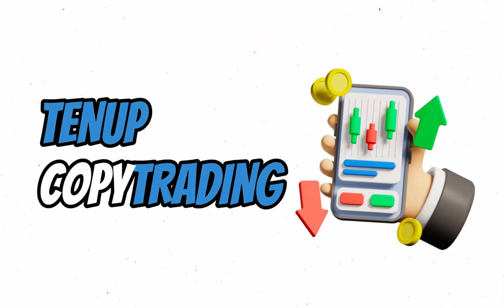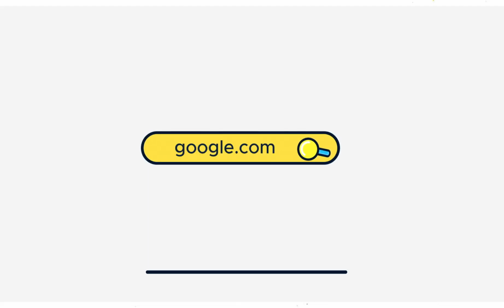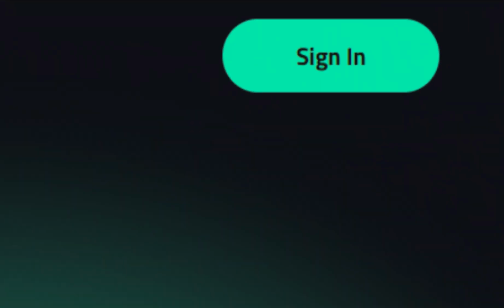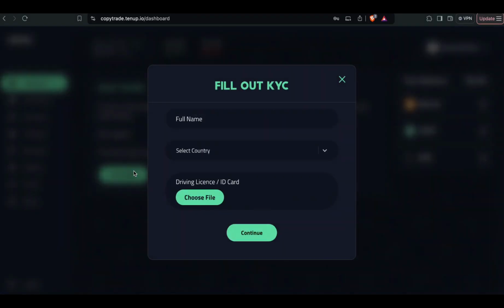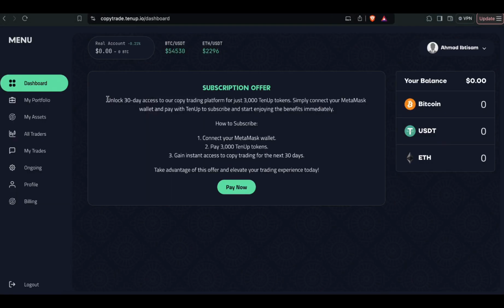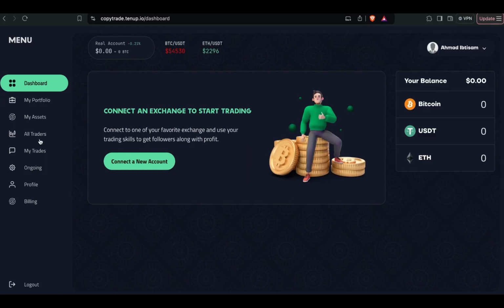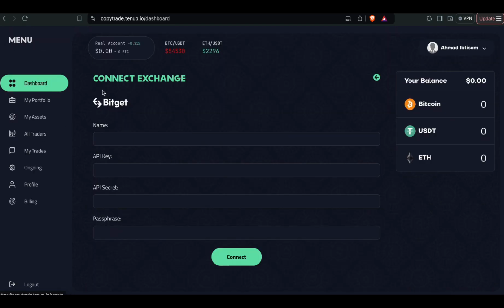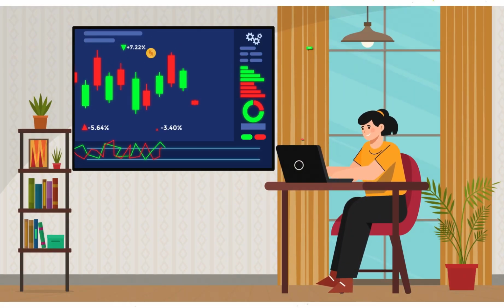How to Start Copy Trading on TenUp | Step-by-Step Guide for Beginners! 🚀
🎥 Learn How to Master TenUp Copy Trading! 🚀 In this tutorial, we’ll guide you step-by-step on how to follow our master trader and make the most of your trades. 💹